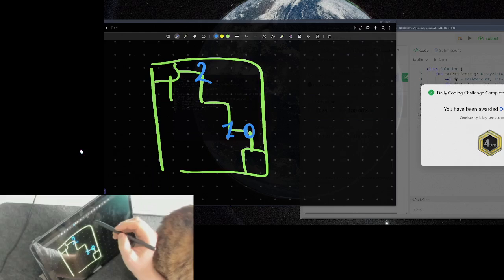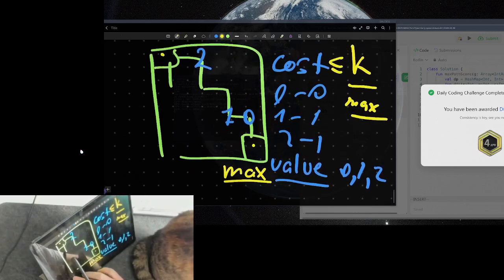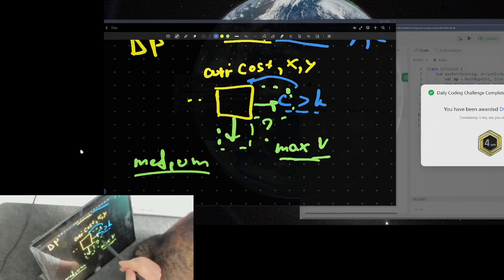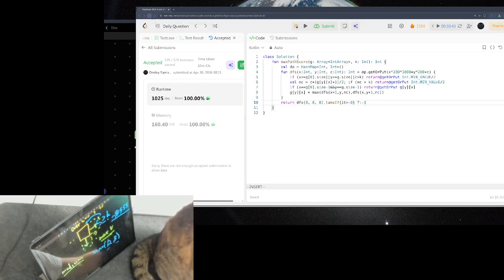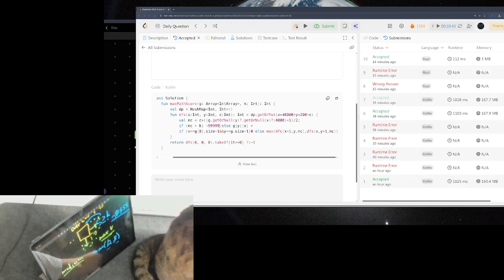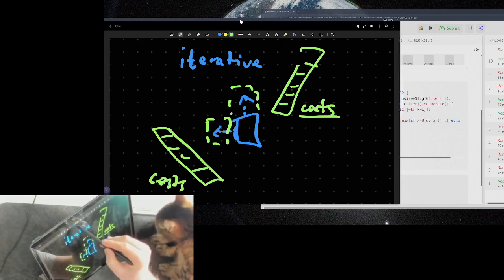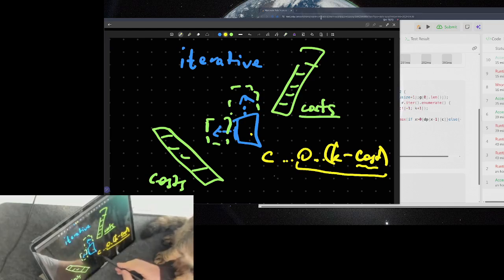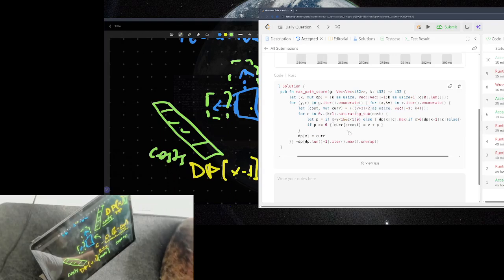# 30.04.2026 [3742. Maximum Path Score in a Grid]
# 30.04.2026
[3742. Maximum Path Score in a Grid] medium

Problem TLDR

Max right-bottom path value with at most k cost

Intuition

Recursive DP: at each cell pick max between right and bottom.
Bottom-up DP: at each cell check all costs up and left.

Approach

* return some big negative value
* bottom-up: continue the costs c in 0..k curr[c+cost] = max(L,T) + value

Complexity

- Time complexity:
O(n^3)

- Space complexity:
O(n^3 | n^2)

Code